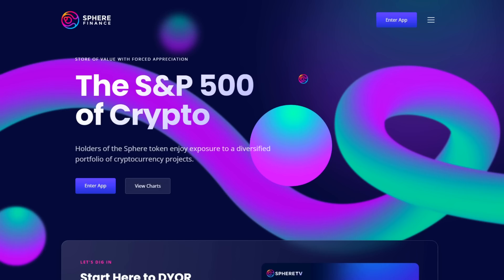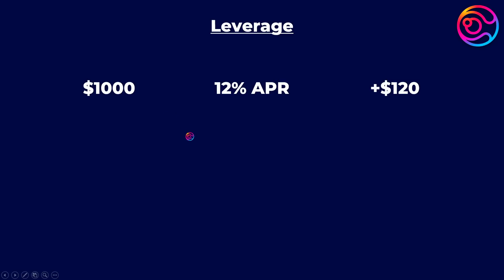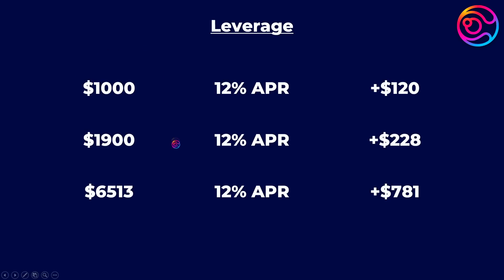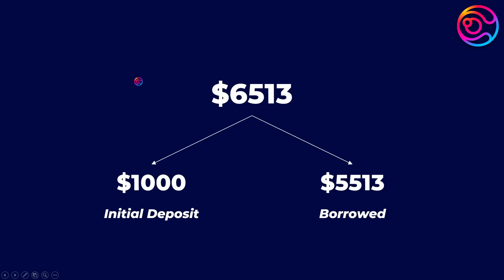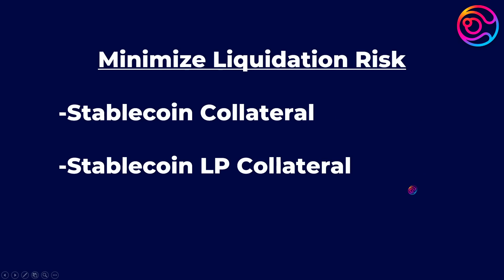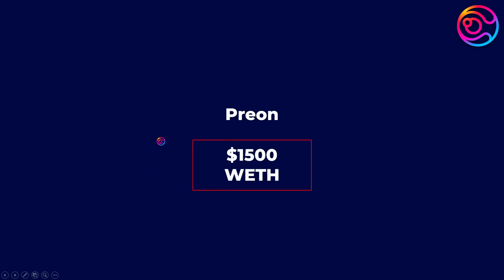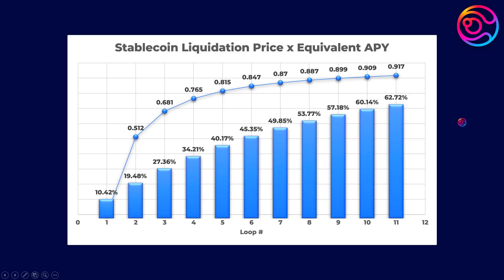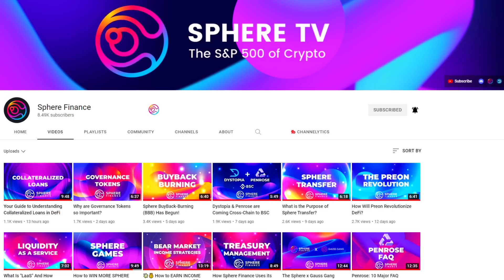Your Guide to Understanding Leverage in DeFi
Preon is a next-generation, cross-margin lending protocol coming soon to the Polygon network and to other chains as part of Sphere’s liquidity as a service. Among other things, you will be able to use Preon to take loans against your own collateral.

In my most recent video, I talked about how collateralized loans work. In this video, I want to take time to break down how leveraging works, including the risks and benefits.